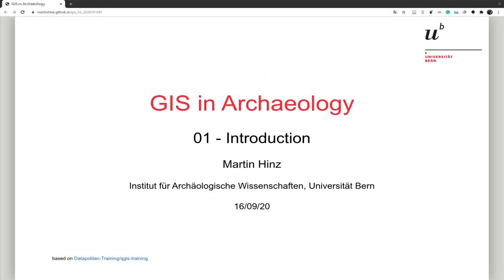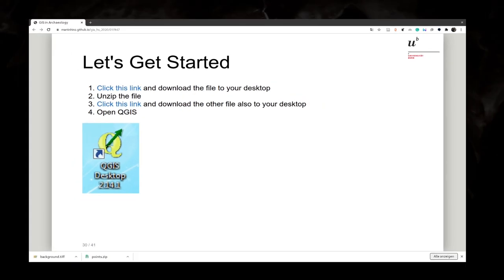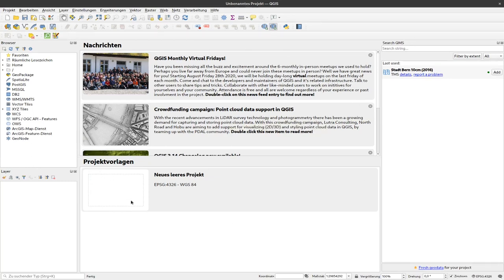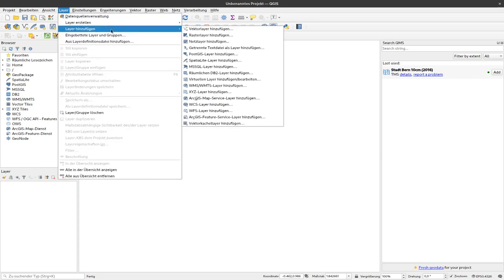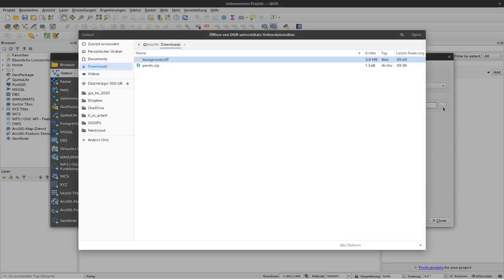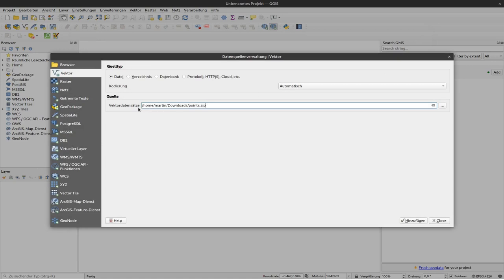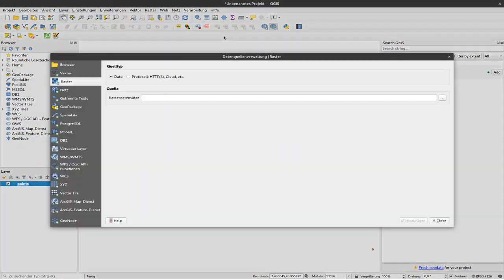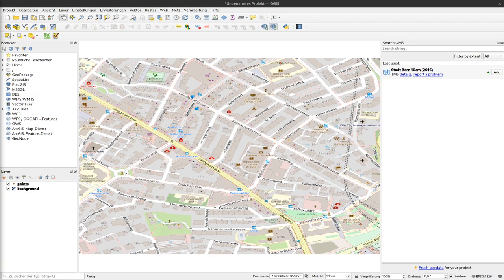01 - Bringing point and raster layers to the screen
This video starts our series, and to jumpstart, we will add points and background to a map.